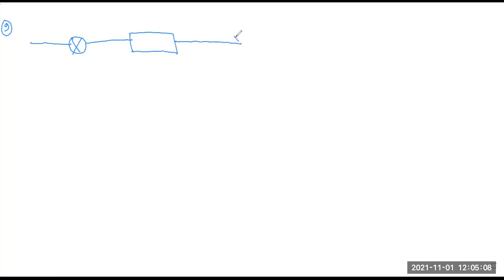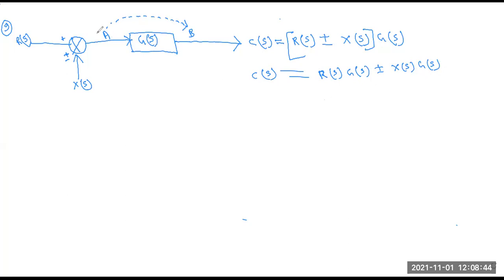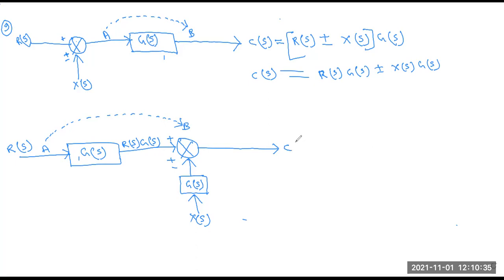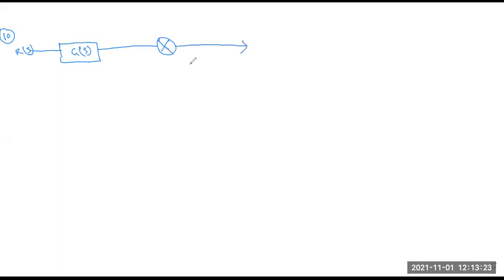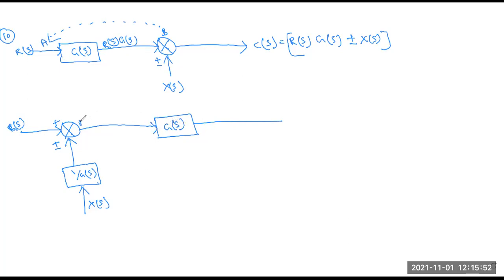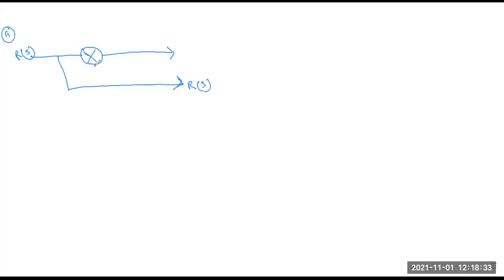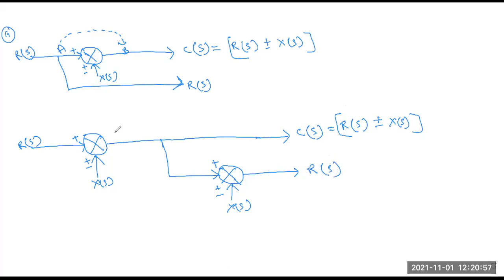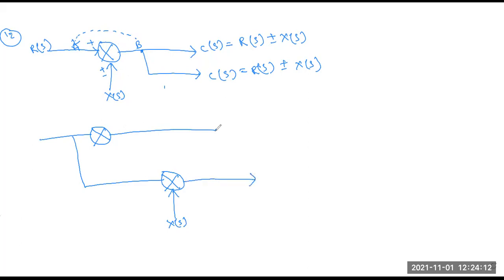Control Systems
Block diagram representation systems.